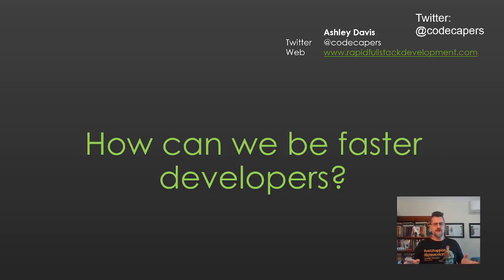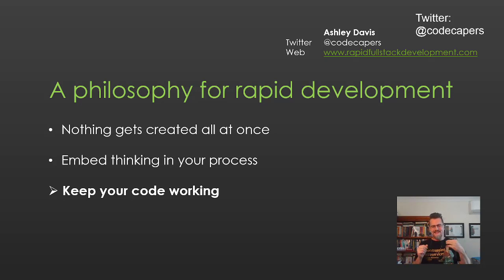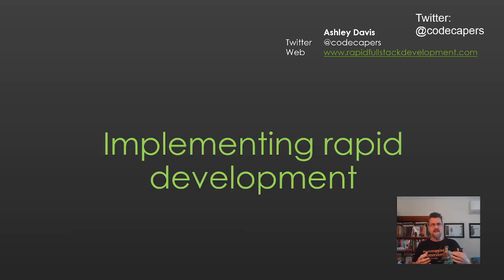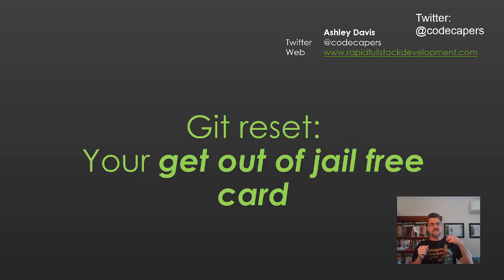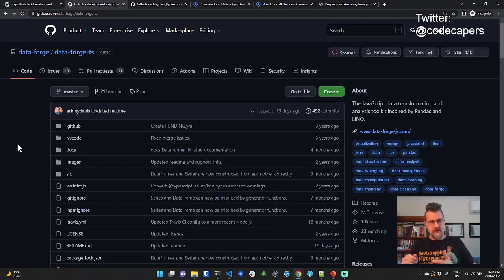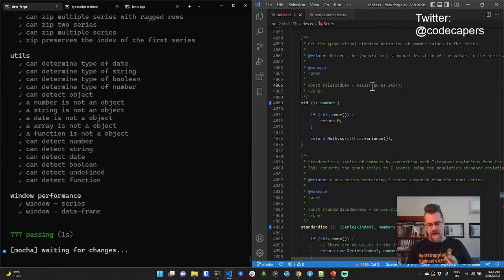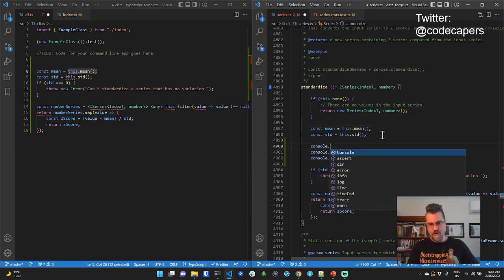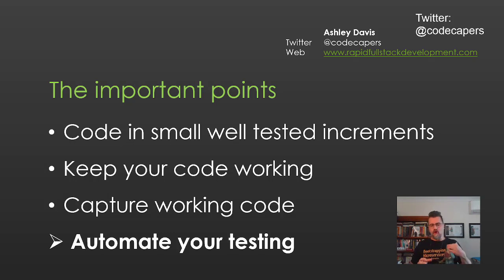Rapid Fullstack Development - new and updated version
In this talk you'll learn some tricks of the trade for being a fast developer working across the stack.

Join software craftsman and author Ashley Davis and learn techniques for high velocity development that he has spent many years practising and refining.